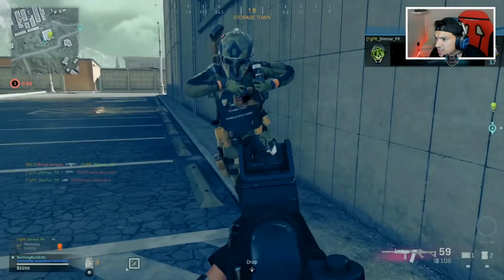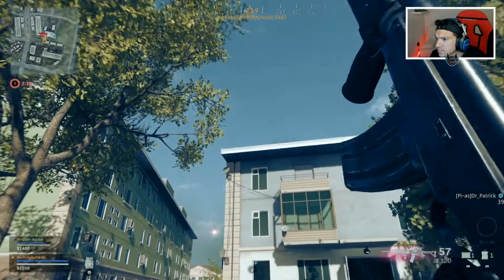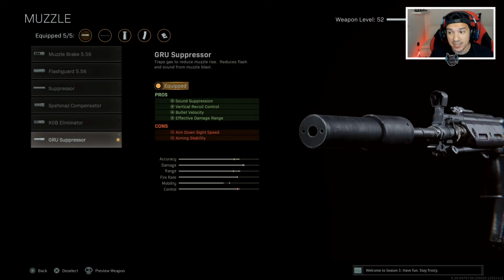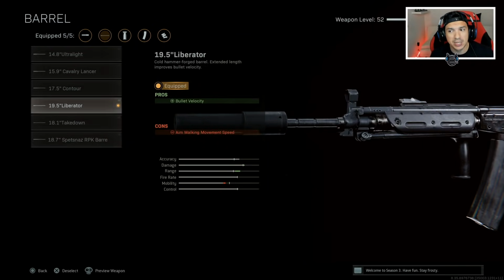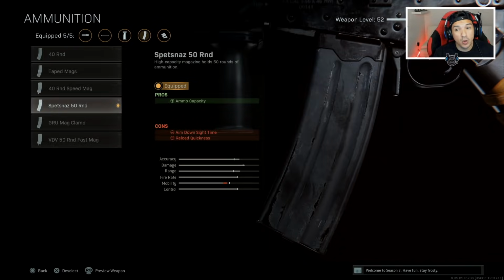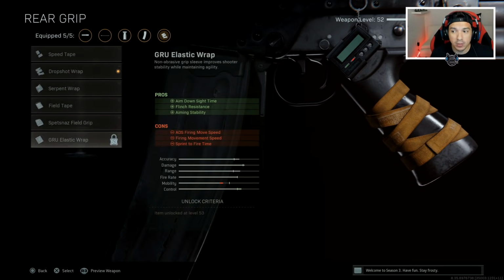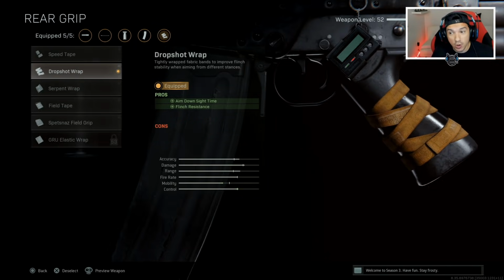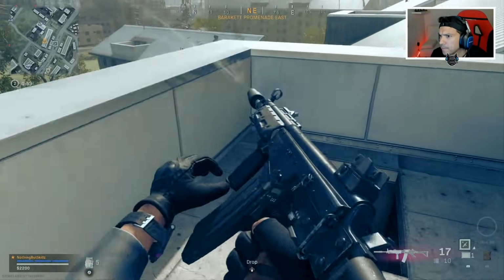THE NO RECOIL FARA 83 (SEASON 3) BEST CLASS SETUP IN COLD WAR WARZONE IS LIKE HACKING! BEST AR!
Today we break down myt best class setup for Cold War Warzone.